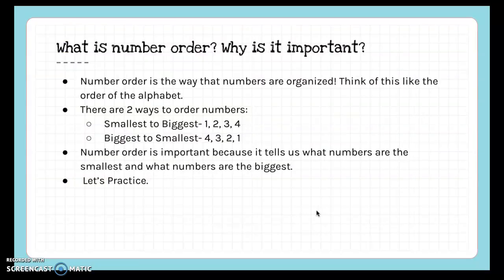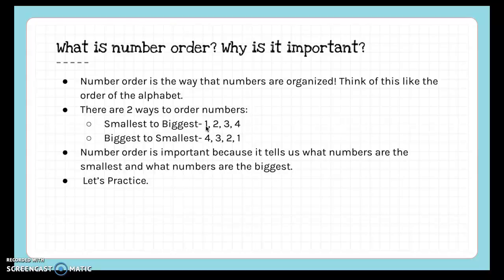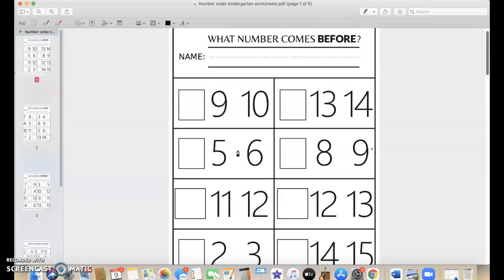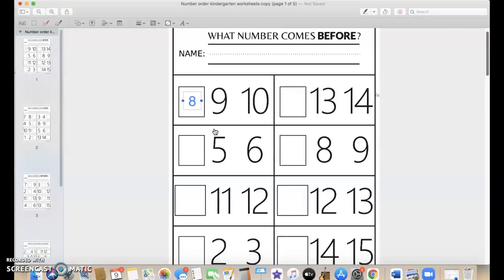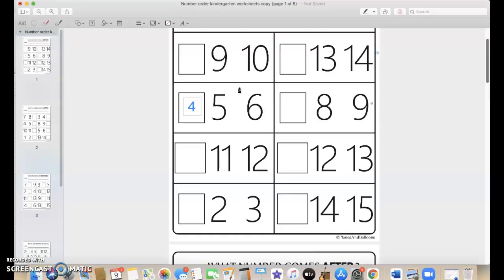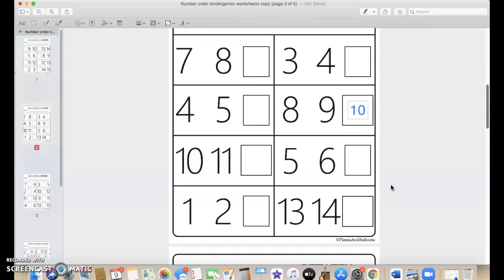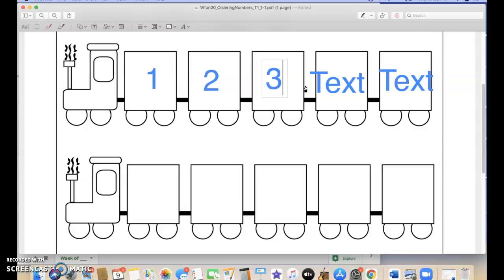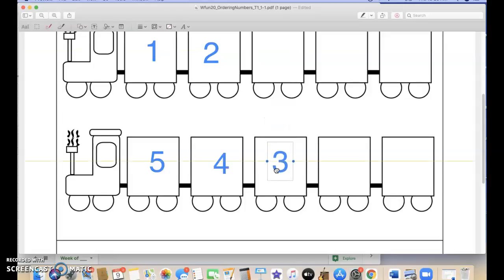Google Classroom: Number Order and Quantity Relationships